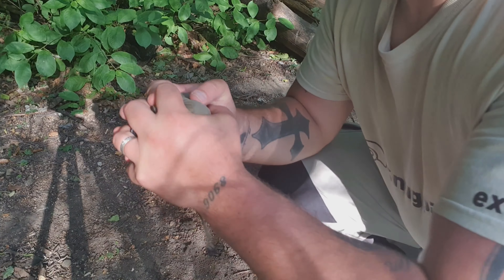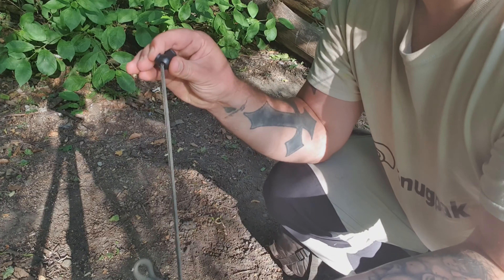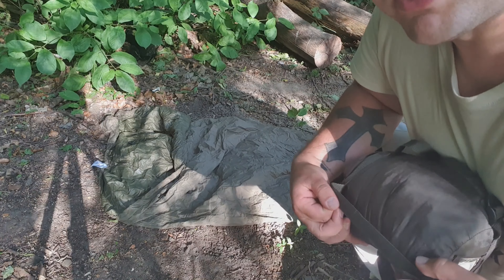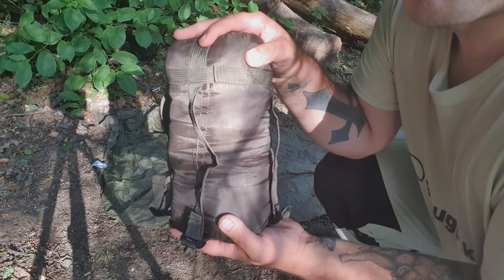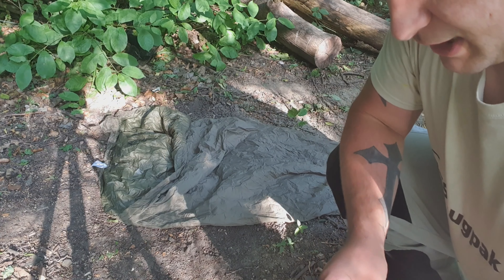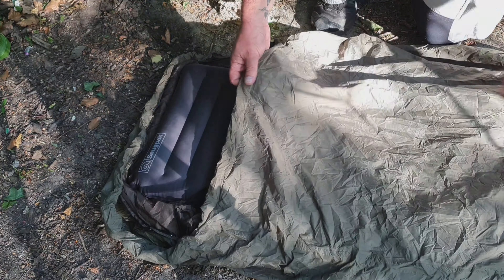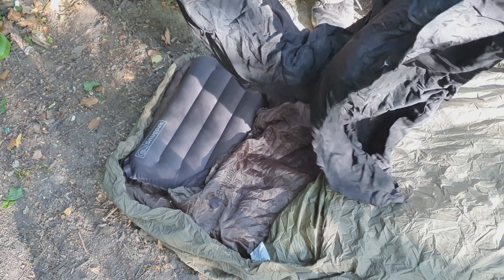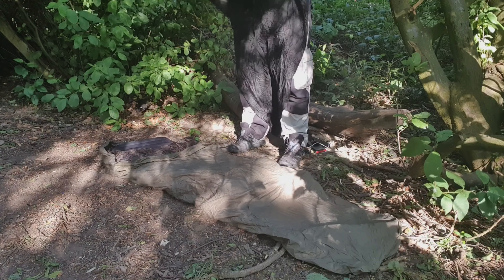My Spring/Summer Bivvi Camping Loadout | Snugpak Gear